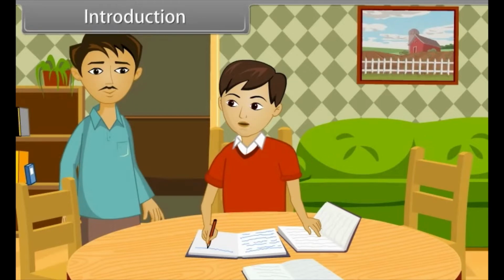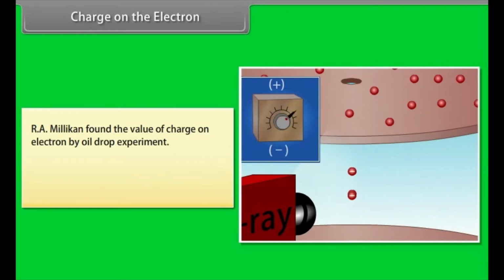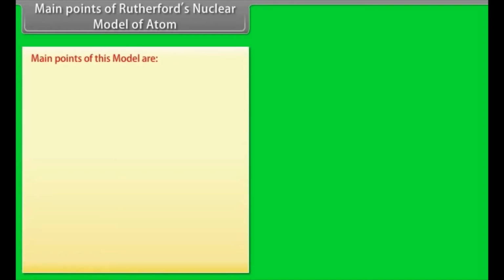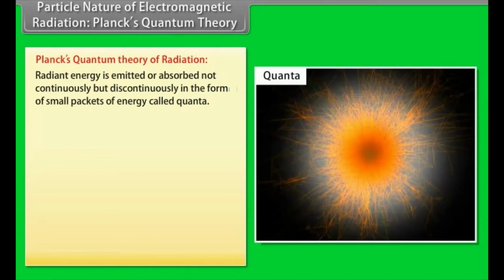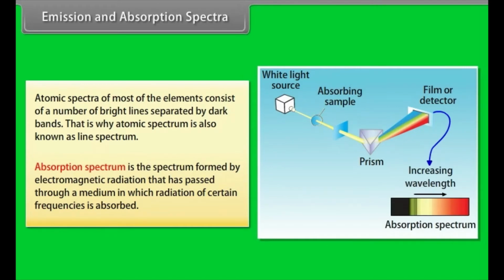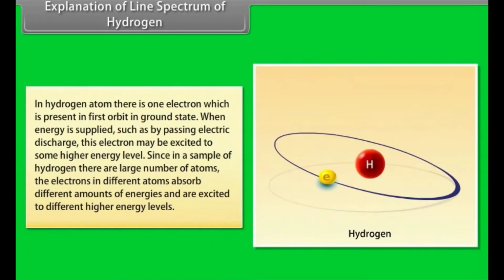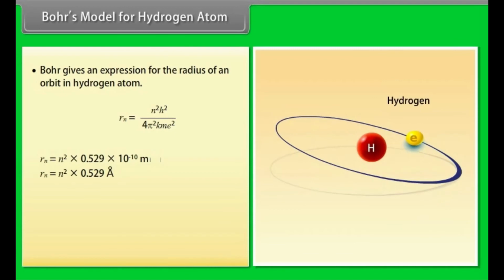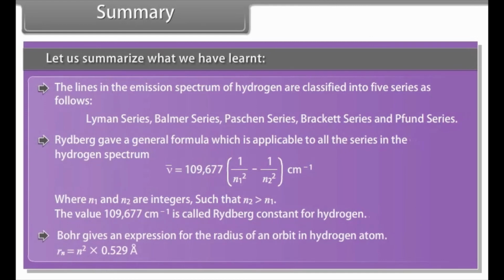Structure of Atom | 11th science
Smart Education
Magic Study
Nilesh Satvi
E Learning
NCERT
CBSE
12th science cbse
12th science NCERT
12th Physics